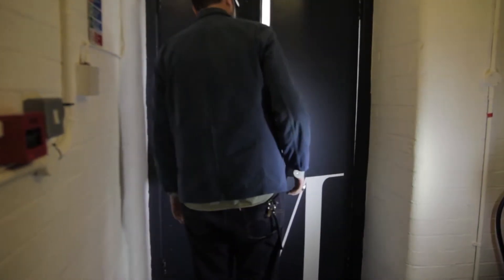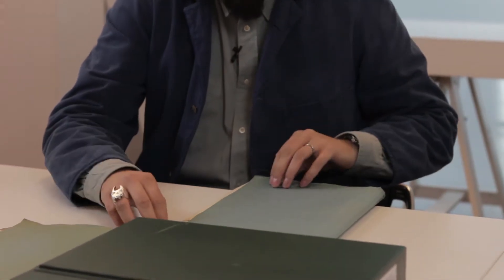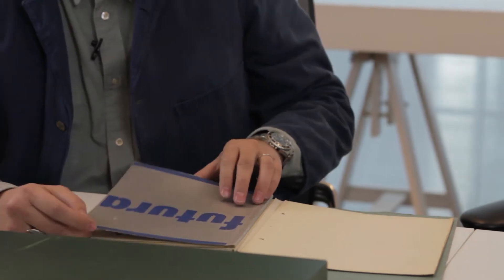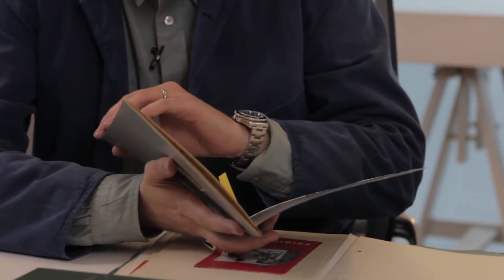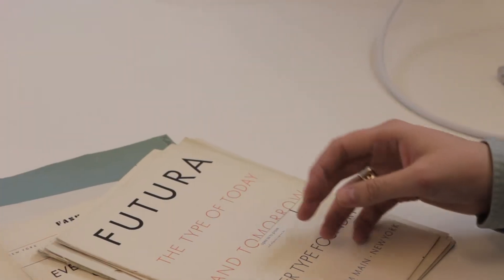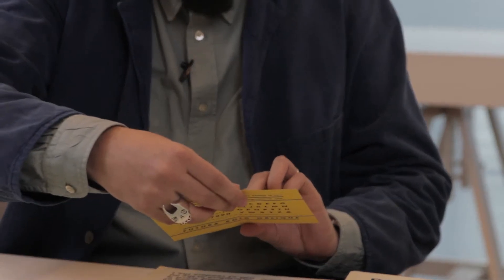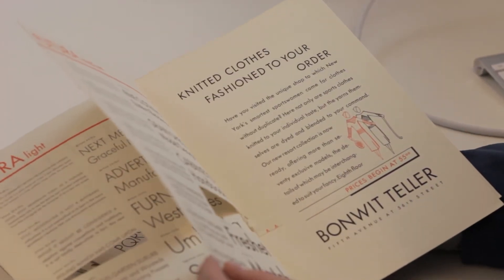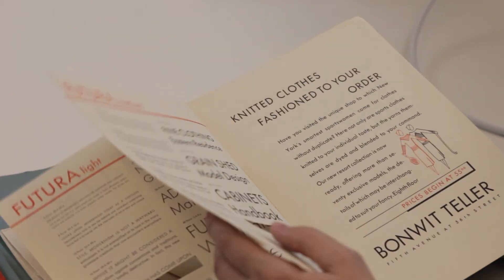Monotype - Dan Rattigan and James Duffy discuss Futura